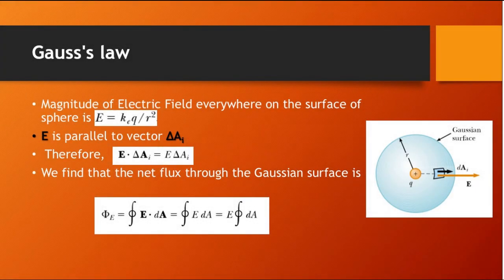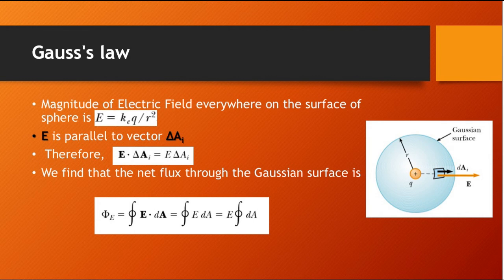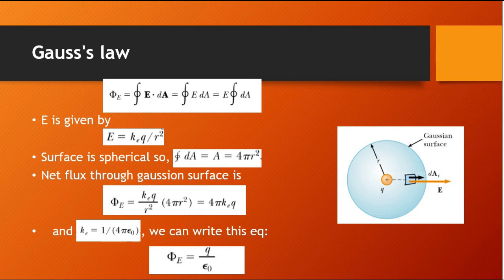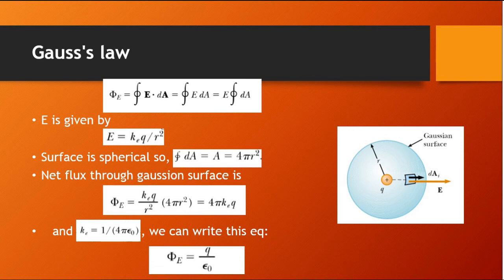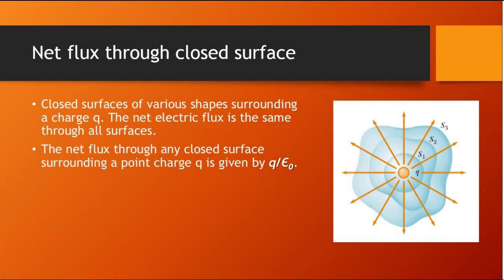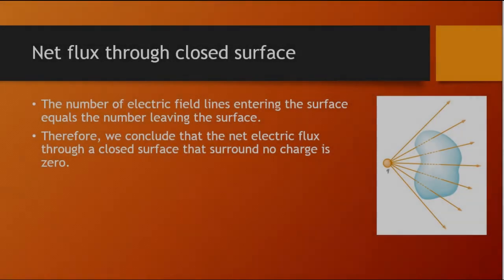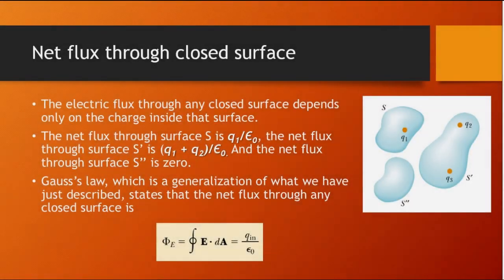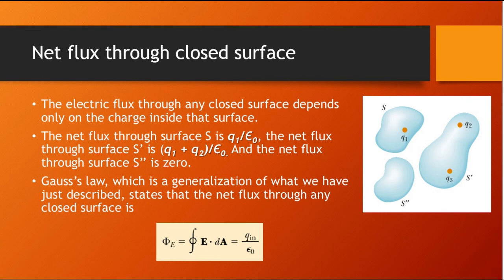12 Gauss's Law